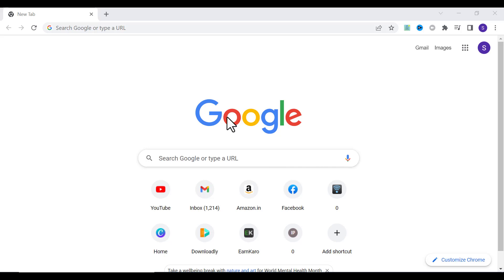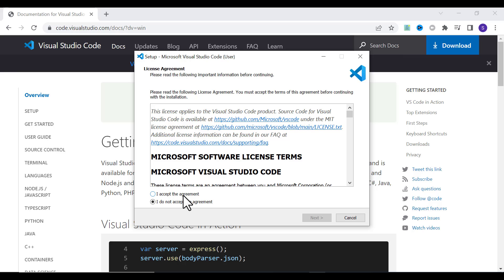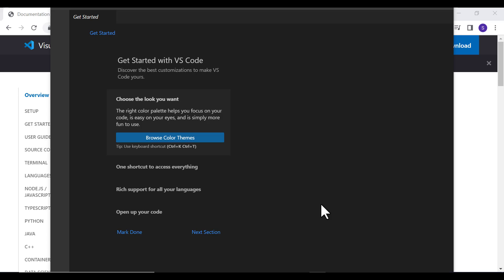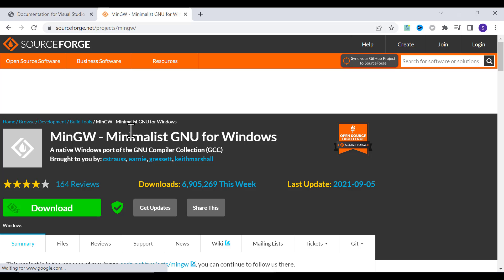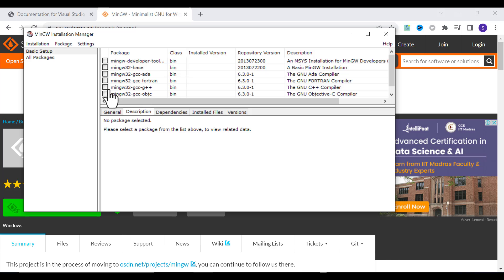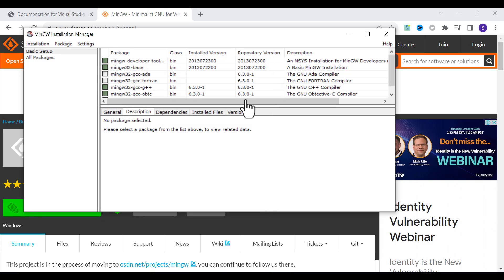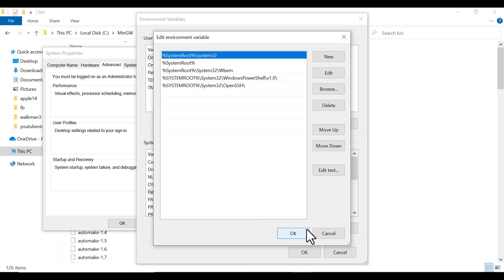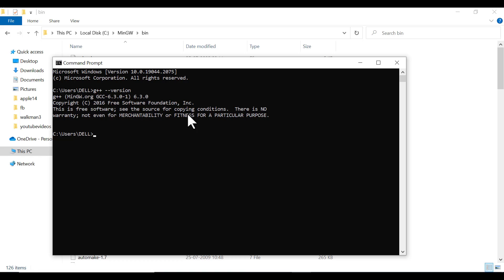Installing Visual studio code and MingW for C++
In this Video you can find following
1. Installing Visual studio code
2. Installing MingW in windows and adding them to environment variable

Downloading path